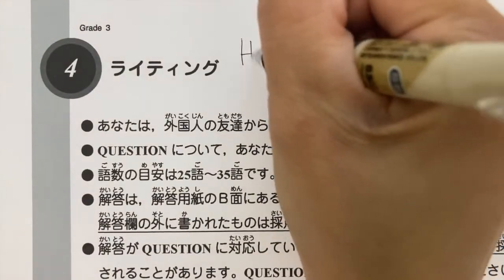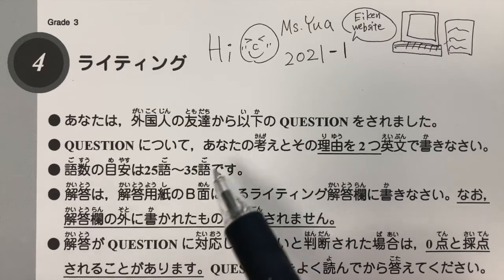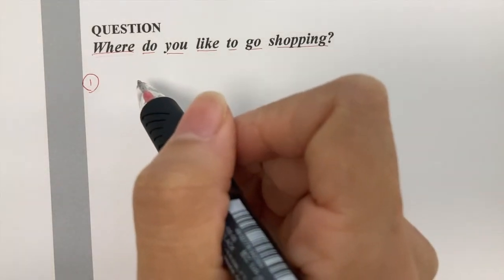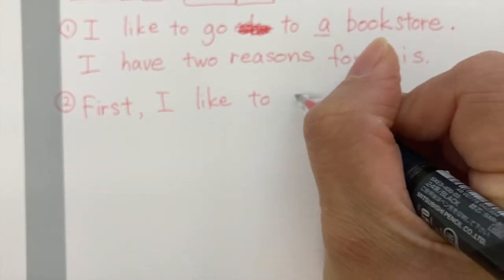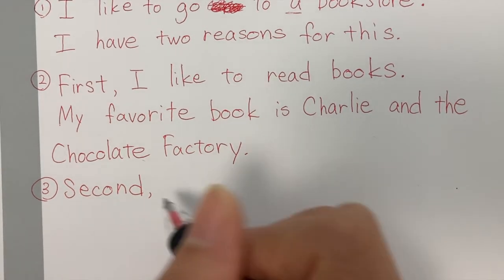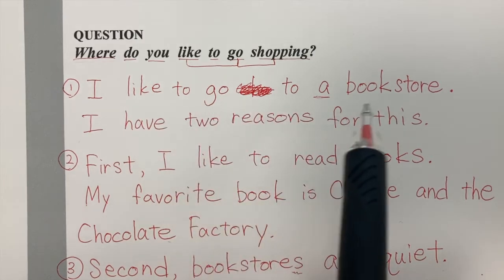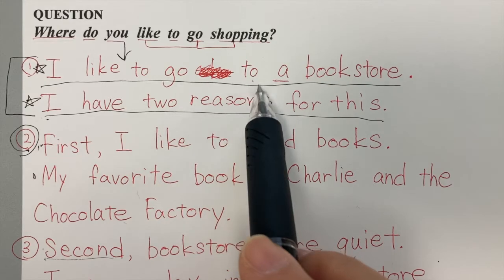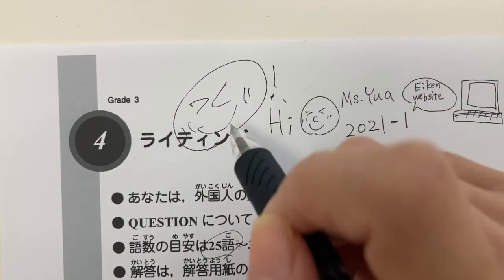WakuWakuEnglish 英検解説動画３級①2021−1